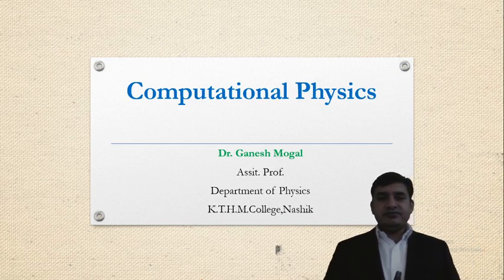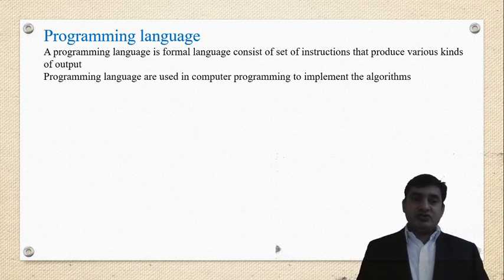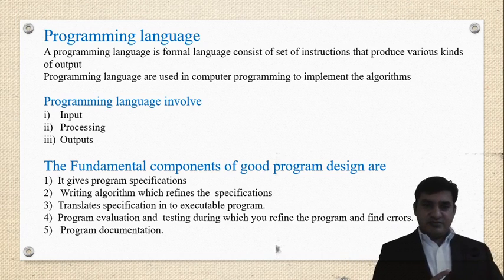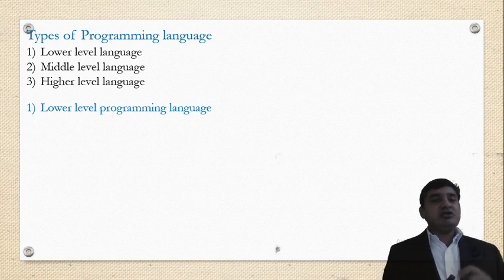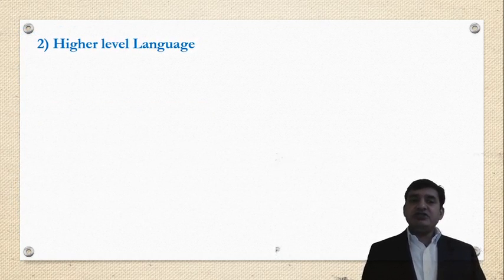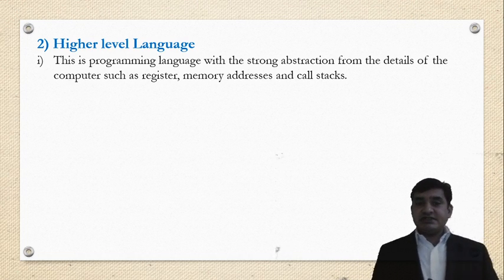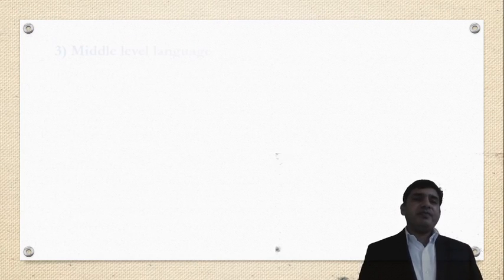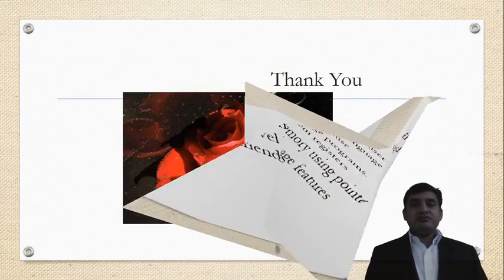T.Y.B.Sc (Physics) | Sem III | PH335:Computational Physics | Dr.Ganesh Mogal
Chapter : Concepts of programming
Topic : programming language
Lecture : 4

Types of programming language: Lower, middle and higher level languages